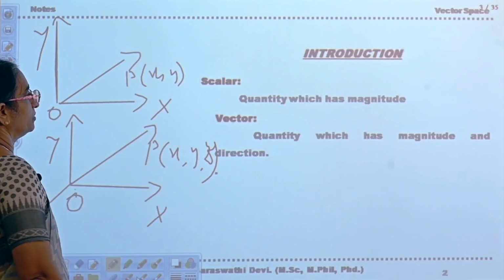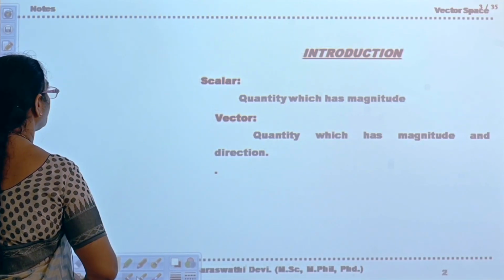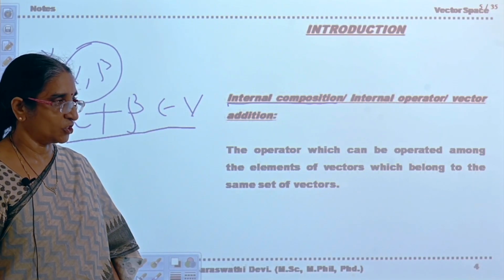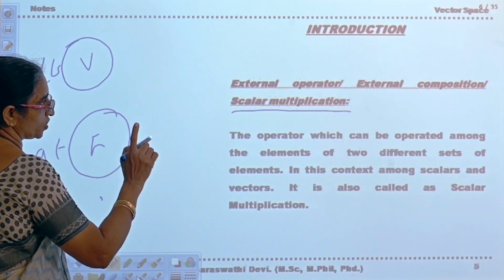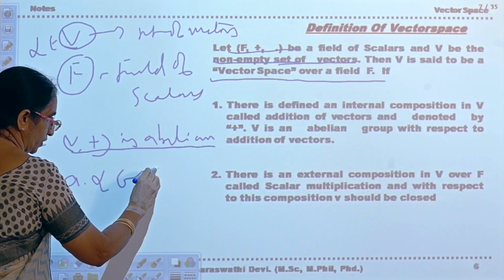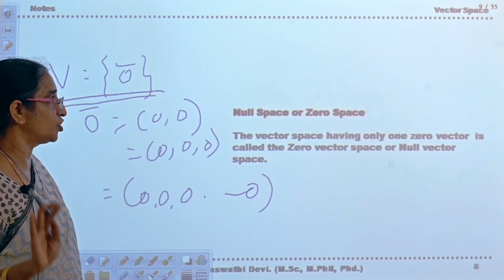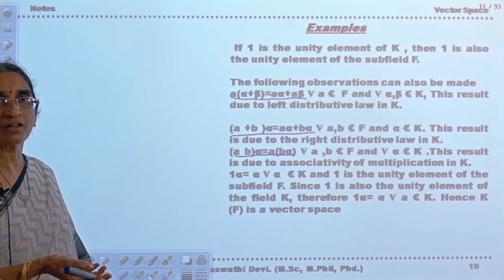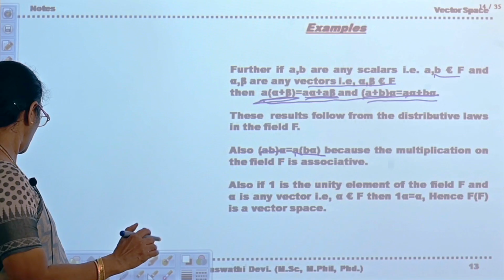Vector Space Part1 By K.L.Saraswathi Devi